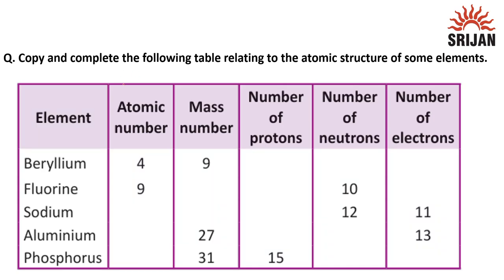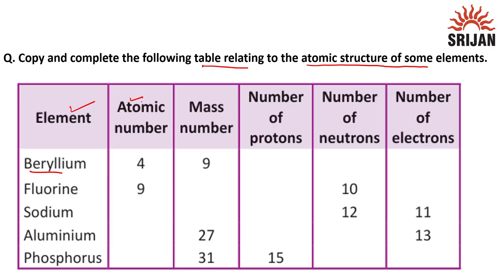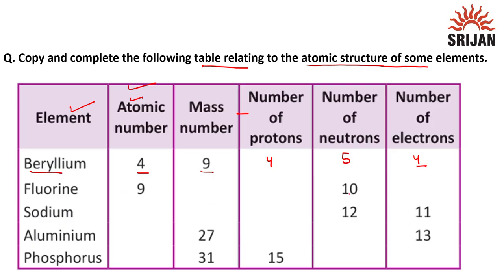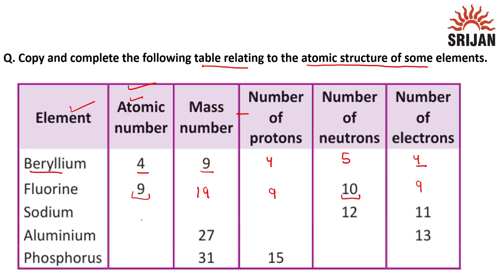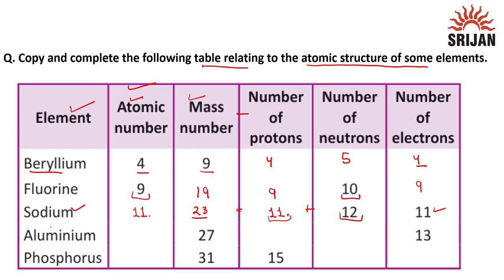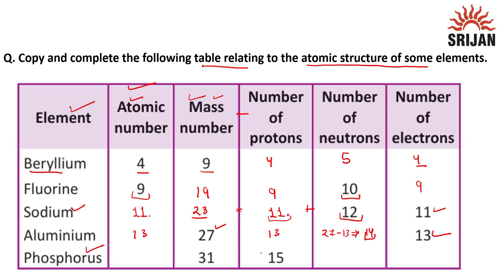ICSE Chemistry 9 chapter 4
Q8. Copy and complete the following table relating to the atomic structure of some elements.